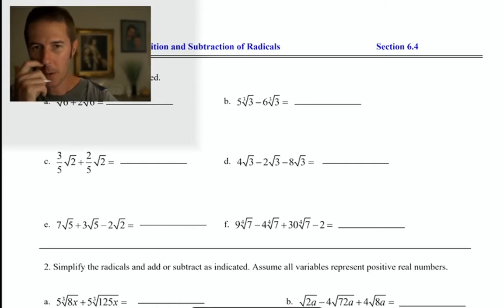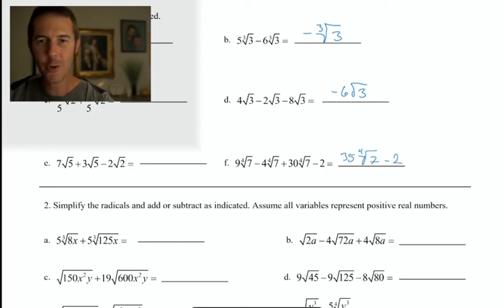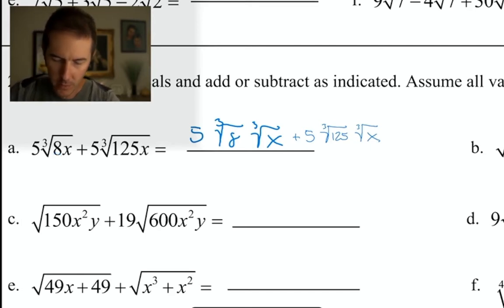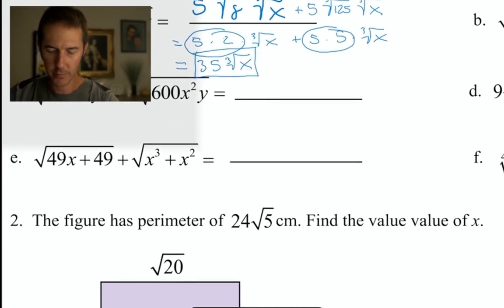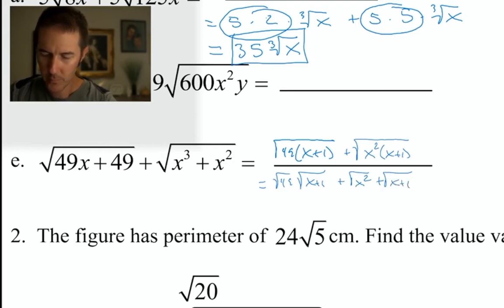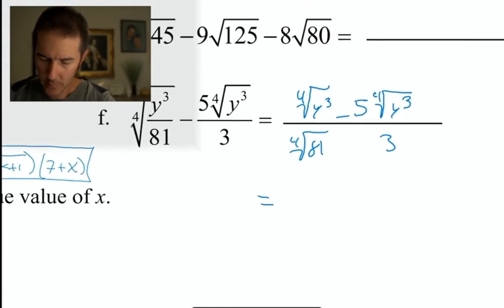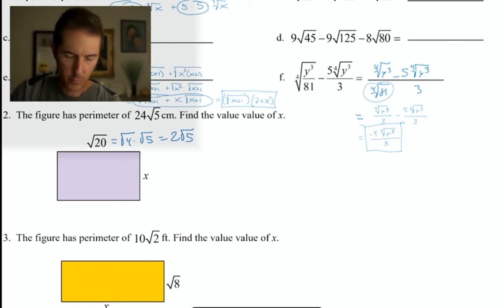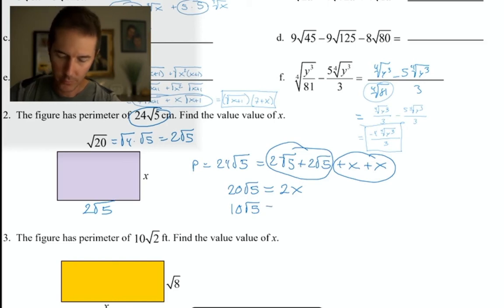Int Alg - 6.4 - Add and Subtract Radicals